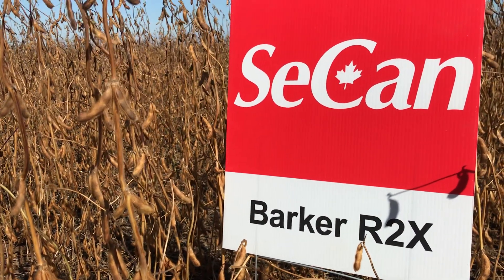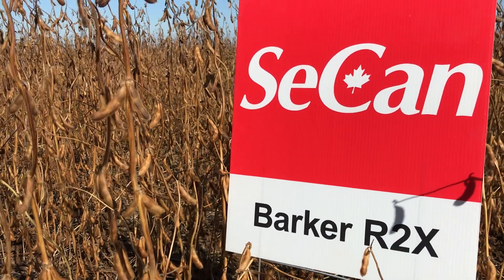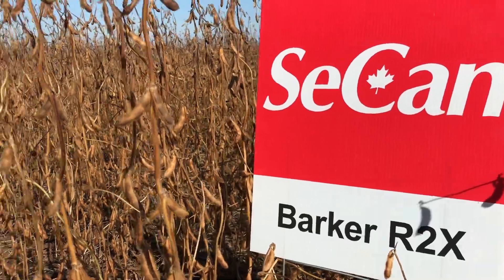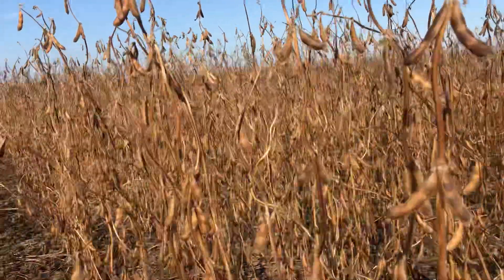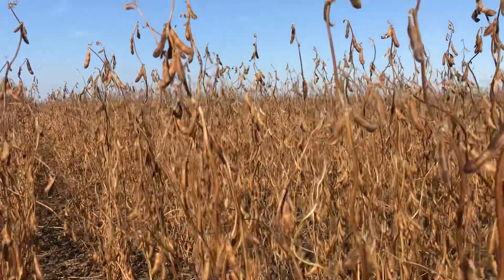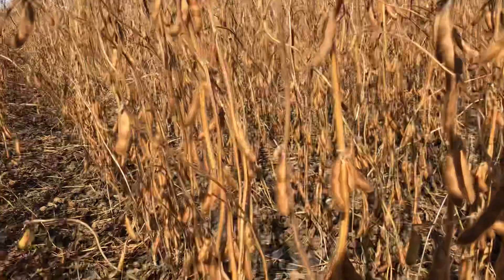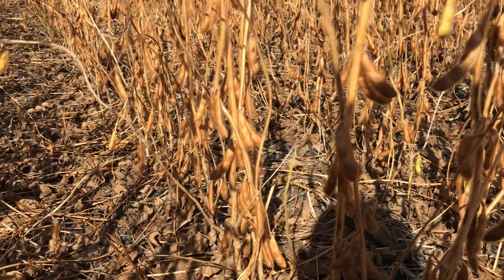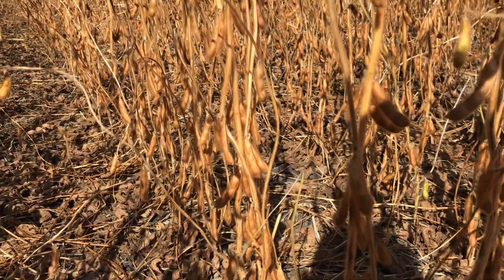Barker R2X soybean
Brad Pinkerton from SeCan looks at Barker R2X near Winnipeg, MB in 2019.